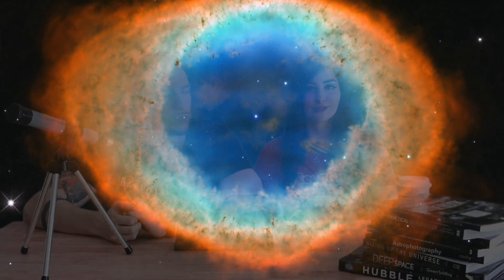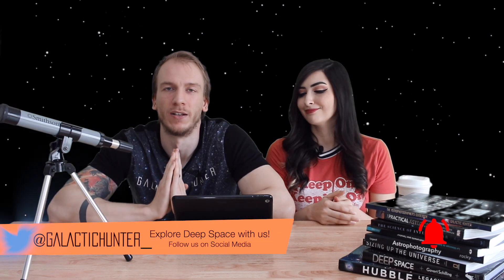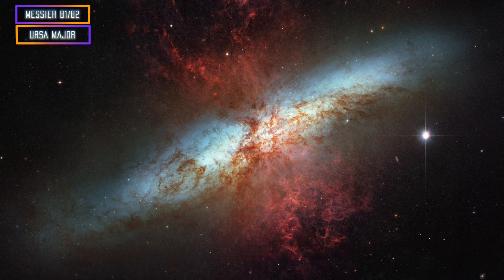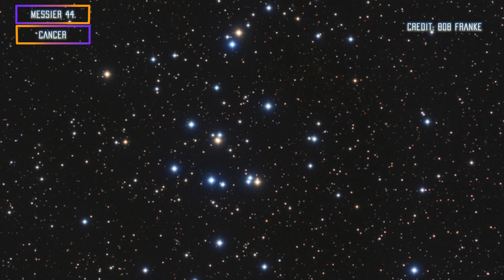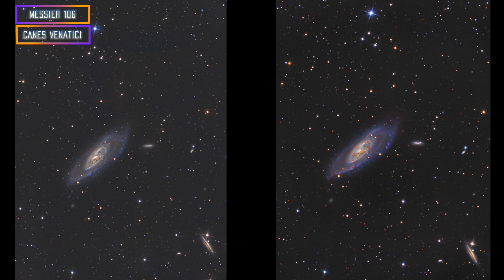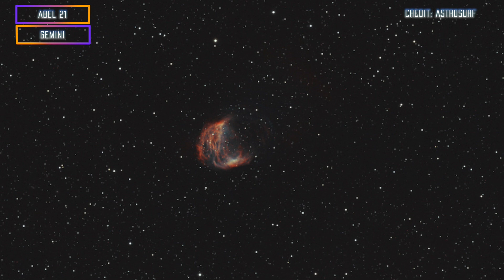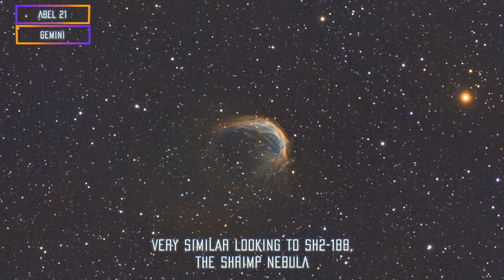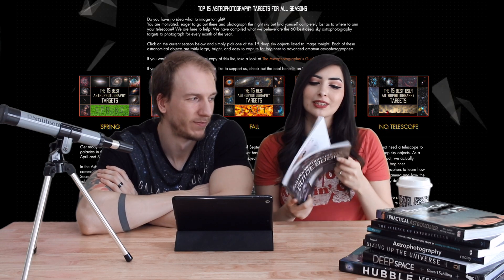5 February Astrophotography Targets you can image this month!